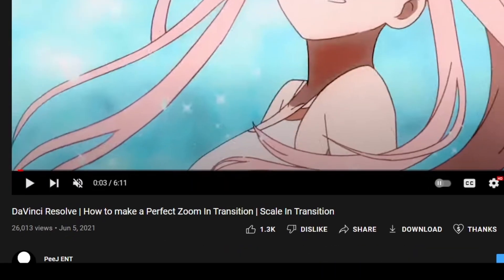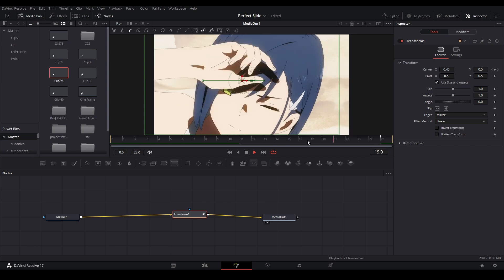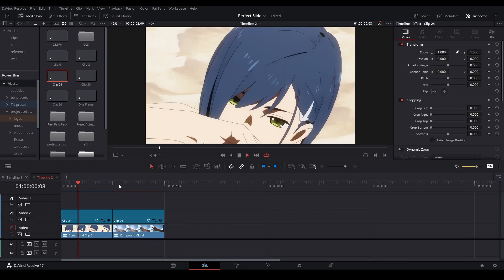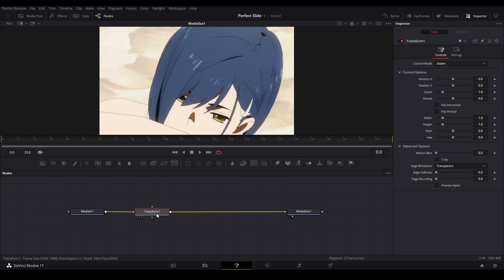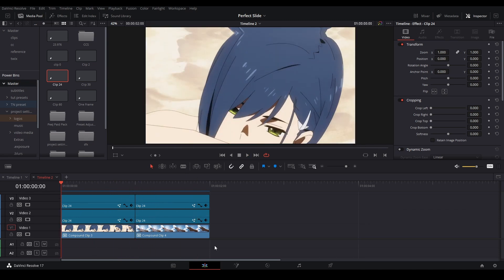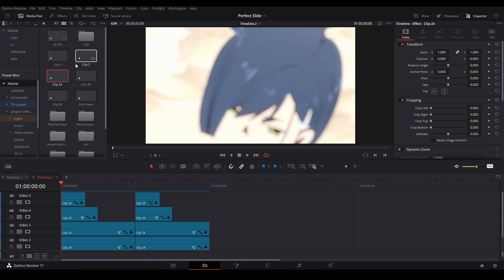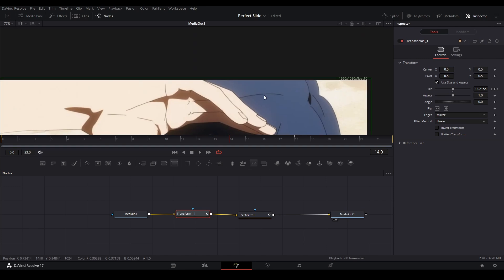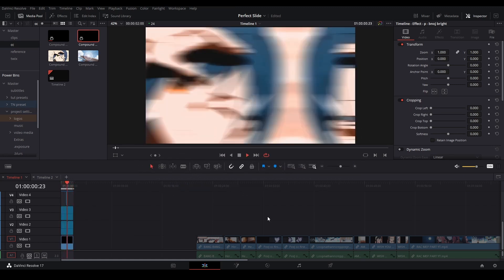DaVinci Resolve | Best Slide Transition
In this video I will teach you how I make the best looking slide transition I can think of for DaVinci Resolve AMV Anime Editing.